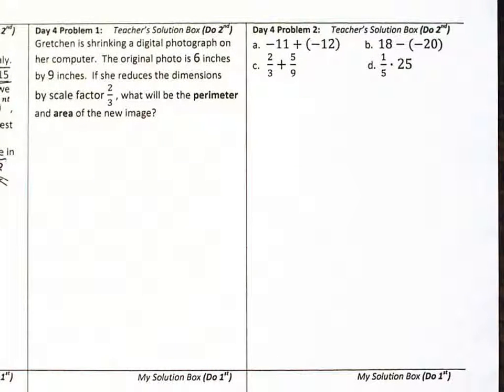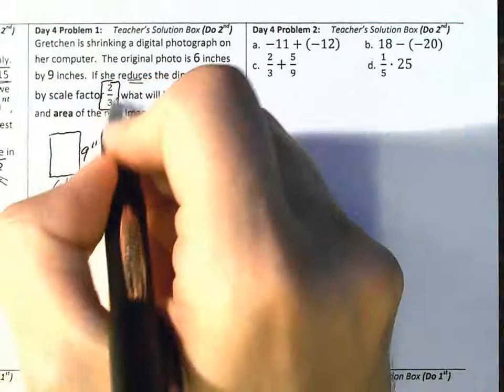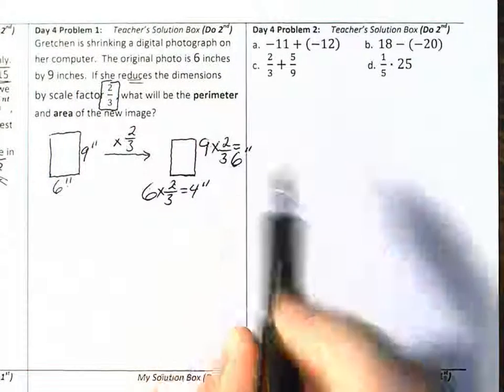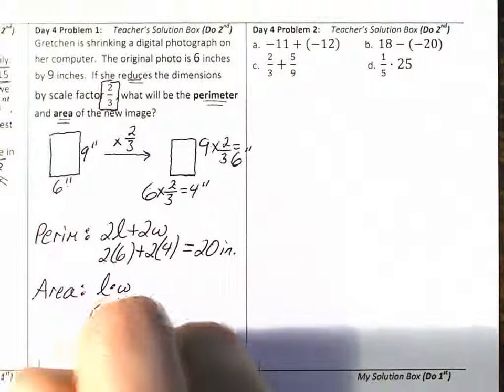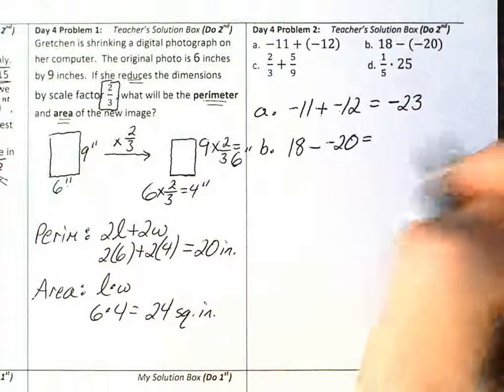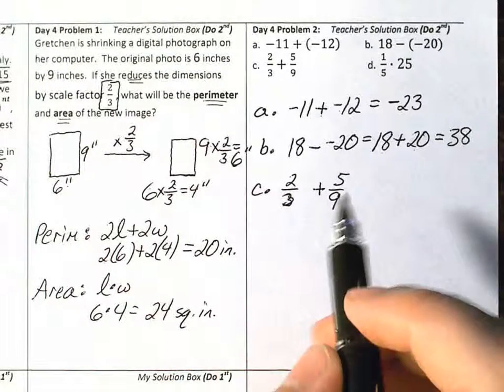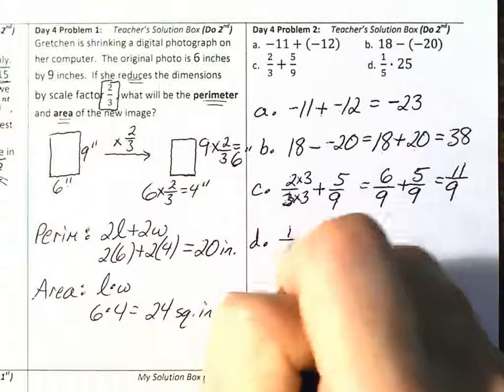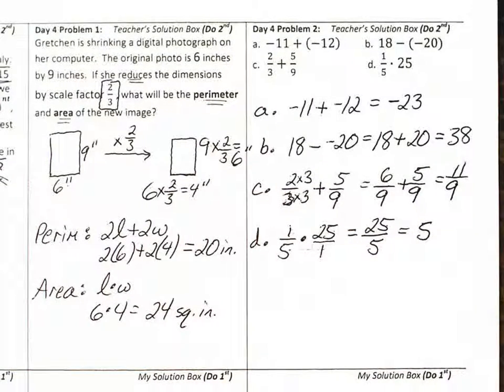SMath Wk 6 Day 4